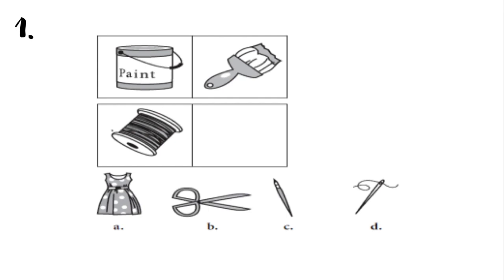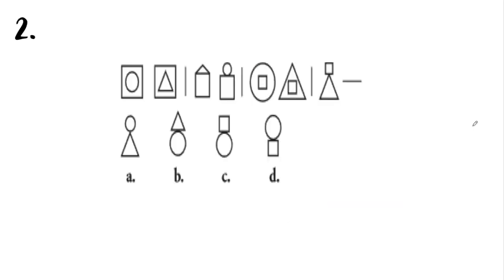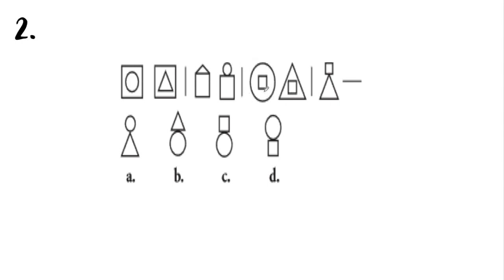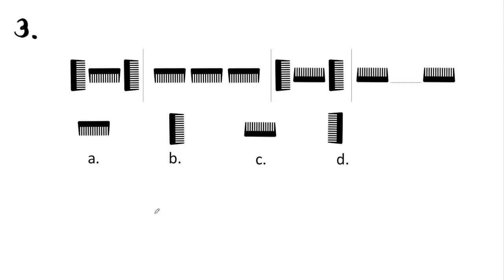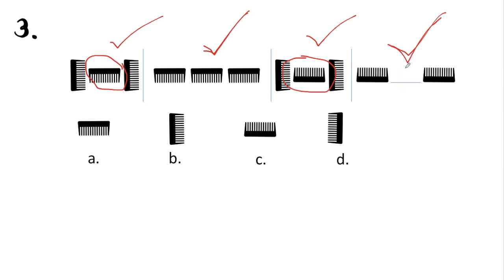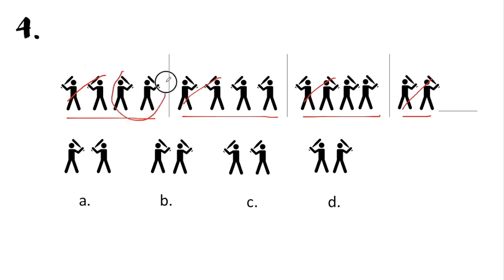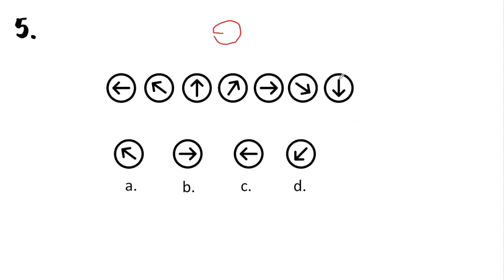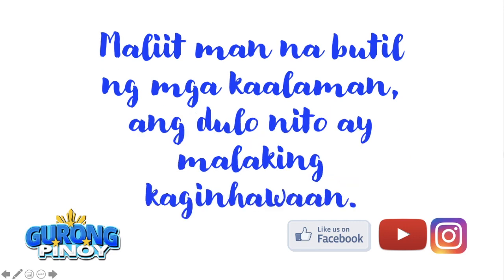CSE Updated Reviewer 2022 Abstract Reasoning Part 1 for entrance exam and dost exam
Abstract Reasoning for Exams

RELATED CHANNEL
Team Lyqa
LET REVIEW
GENIUS LET REVIEW
Teacher A Let Reviewer
LET Reviewer
Persistently EIA
Ruben Ibarra
Teacher Lea
Inspire PH
MUSIC IS LIFE
Christian Basilio Vlogs
GURU EXPERT
LET Review Stuffs
Carl Balita
Vocabulary TV
Happy Teacher
Teacher Gamer Kael

BEST YT CONTENT
Ivana Alawi
Wowowin
Ja Mill
Rated K